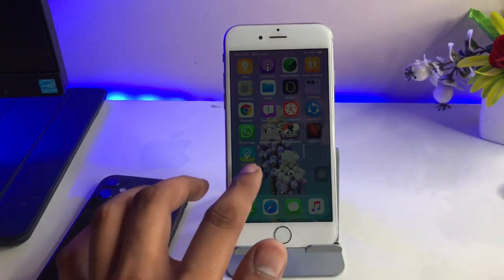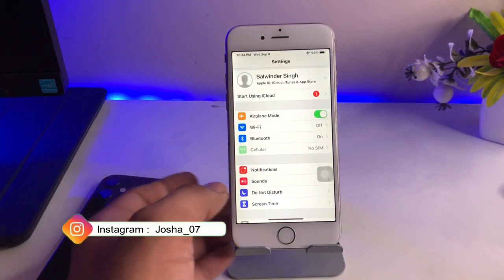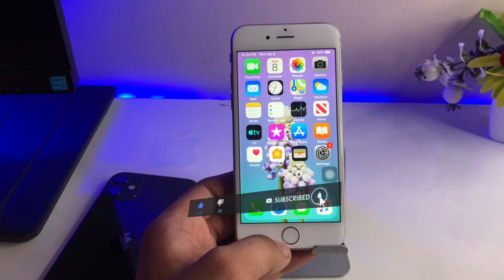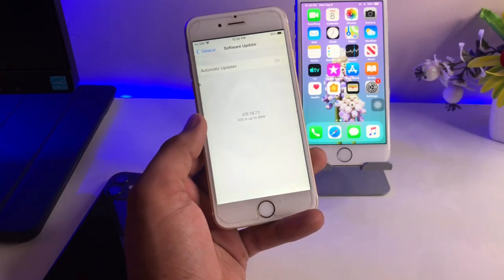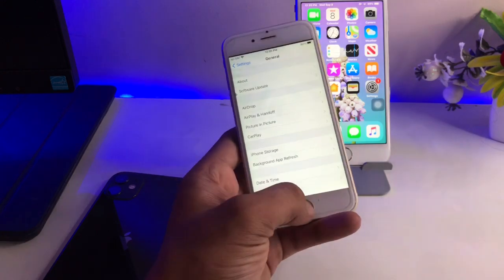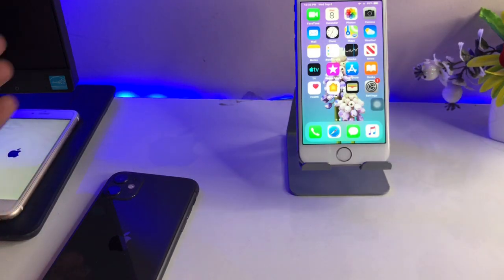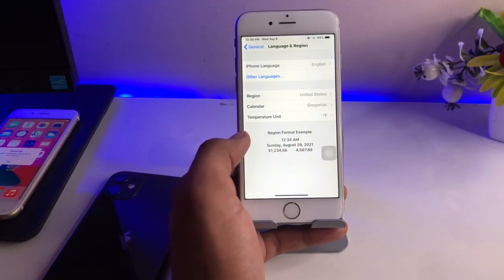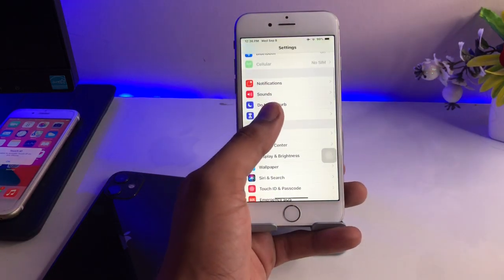iPhone 6, 6+ not Showing Updates - SOLVED || How to Update iPhone on letest IOS